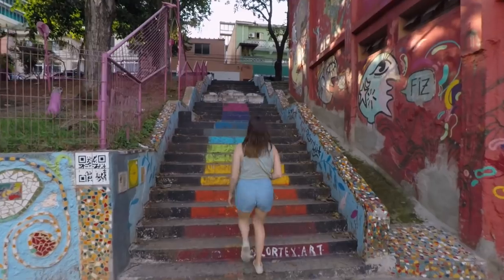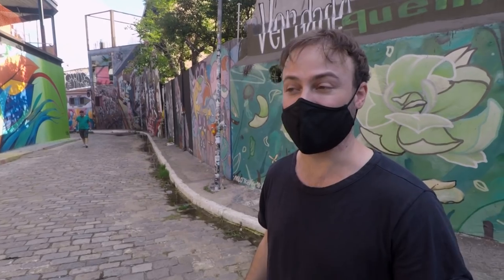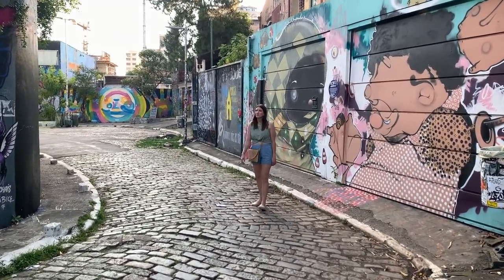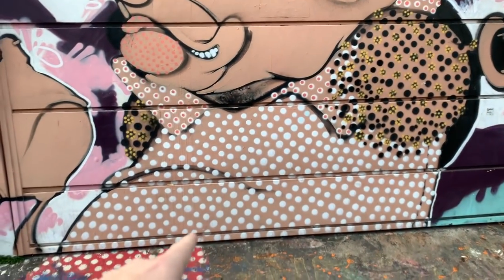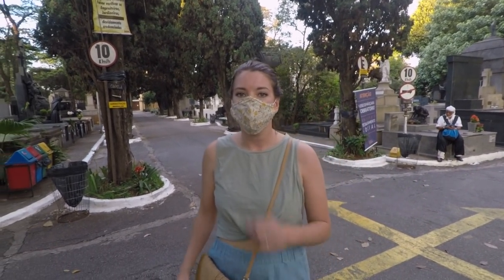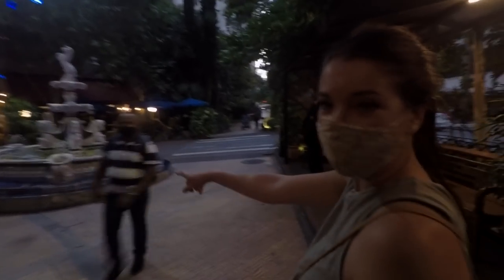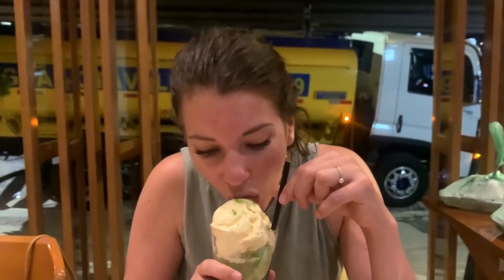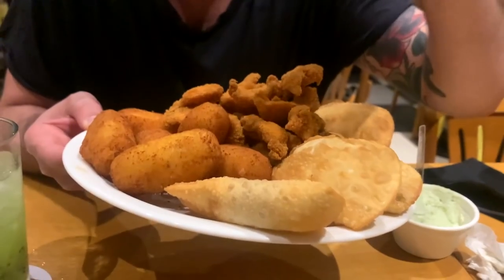SÃO PAULO STREET ART AND BRAZILIAN FOOD TOUR 🇧🇷 DAILY TRAVEL VLOG BRAZIL | COVID 19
Today we explore Sao Paulo and Beco Do Batman, the famous art mural, street art, and graffiti area of Sao Paulo, Brazil. This is our daily travel vlog in which we explore Brazil as much as we can for 60-90 days. Beco Do Batman has been a famous place for artists and muralists since the 80's and continues to change and thrive as an area of artistic expression. After exploring Beco Do Batman, we try a rotação of Brazilian food, to get a taste of many different Brazil foods, drinks, and cuisine. Sao Paulo is the largest city in Brazil and even all of South America, so we have a lot to explore here. Come see some street art, a graffiti tour, a food tour, and more. This is the Sao Paulo Covid 19 travel vlog.

The travel gear we use (Amazon Shop)
Sleek Passport Wallet
Amazing Travel Underwear
Tripped Packing Cubes
Essential Travel Towel
Vlogging Camera 2020
Vlogging Camera 2021

You need a VPN. or use code ‘travelbum’